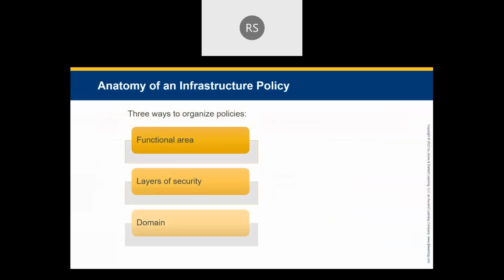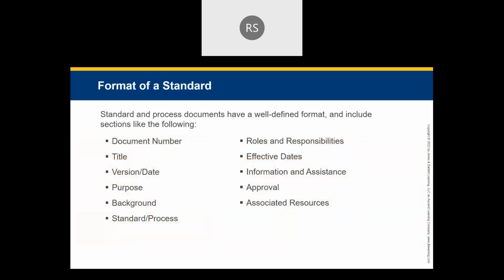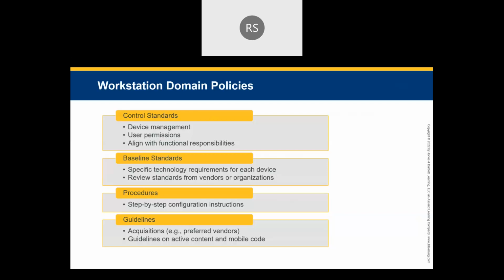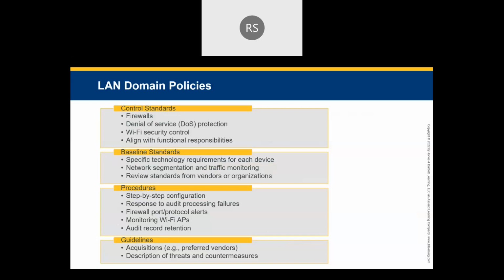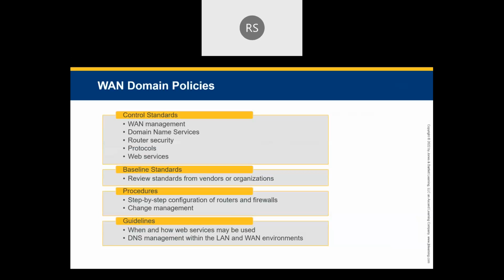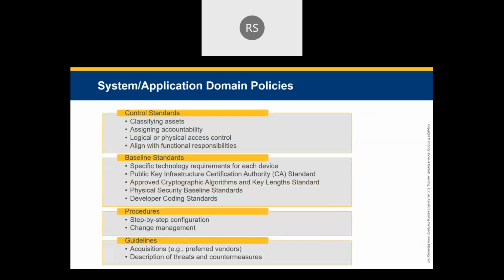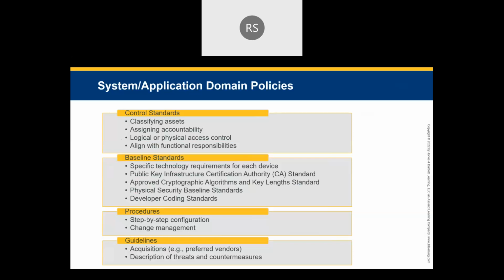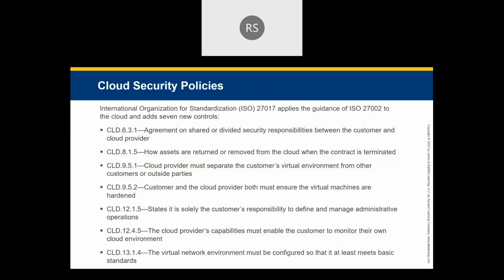CIST 1602 Chapter 10